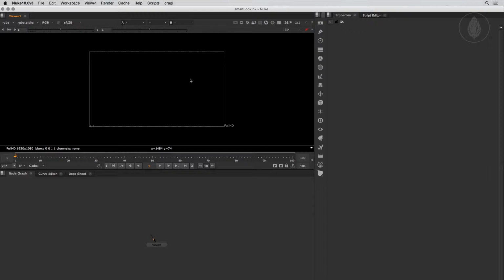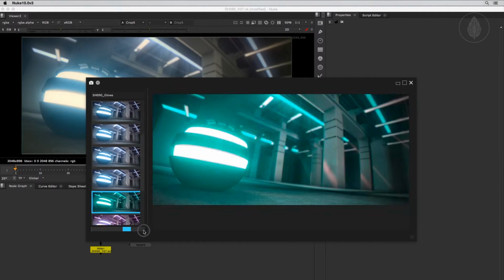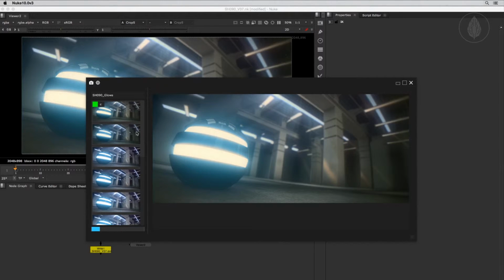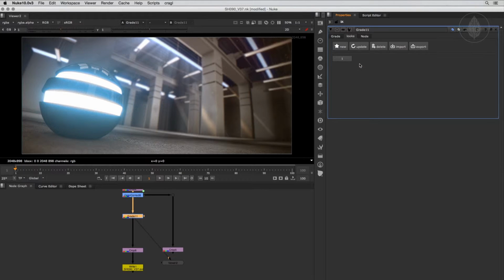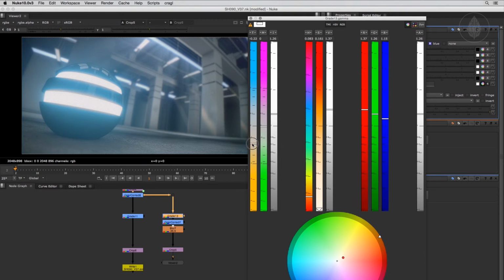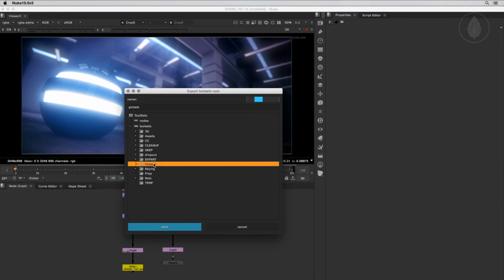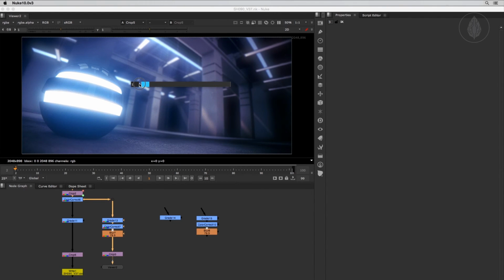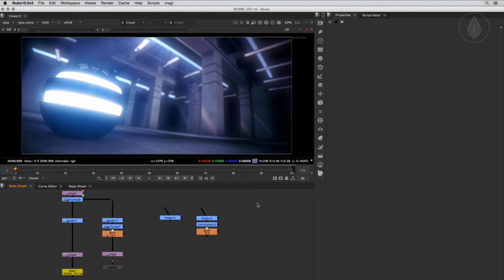smartLook documentation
smartLook offers multiple features to enhance look development inside TheFoundry's Nuke.
Main features:

• Snapshot browser
• Create, save, edit, import and export looks
• Quickly toggle between different looks
• Infinite global toolset directories
• Set your viewer resolution faster than ever before